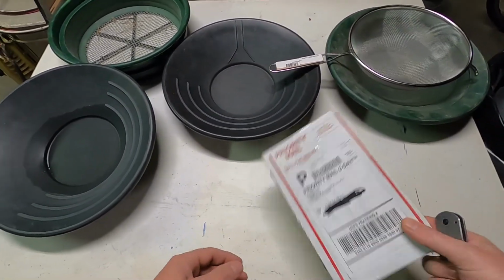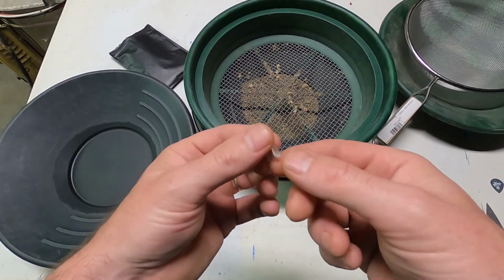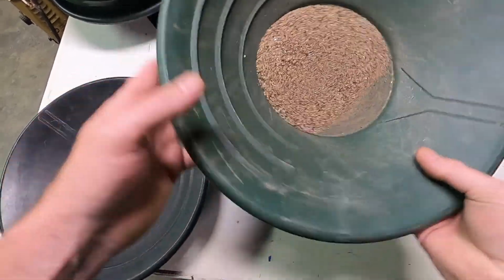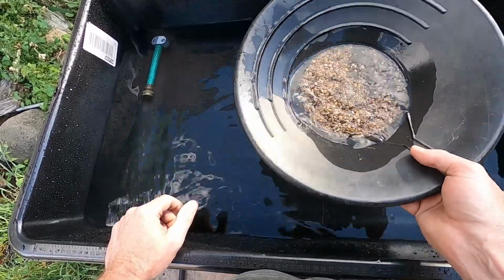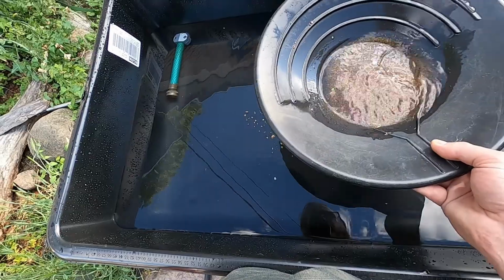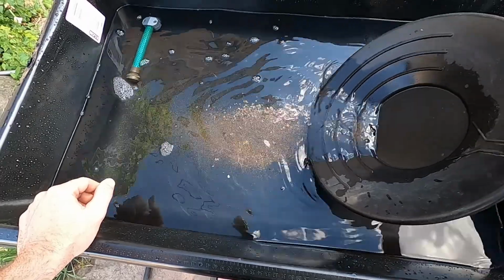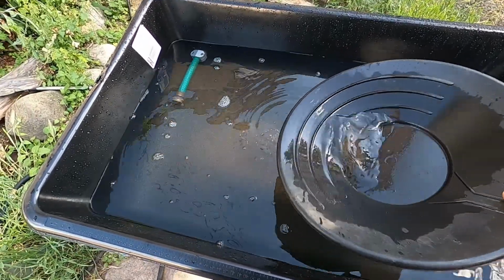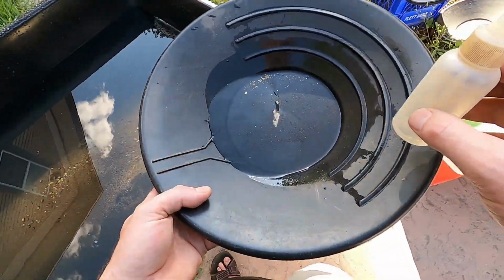Gold Pay Dirt Review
He guarantees a half gram of gold, I found that and more! Check out his channel, he does a lot of gold pay dirt reviews. It's for fun, most of the time you will be lucky to get 50 percent of your money back in gold. But it's gold...